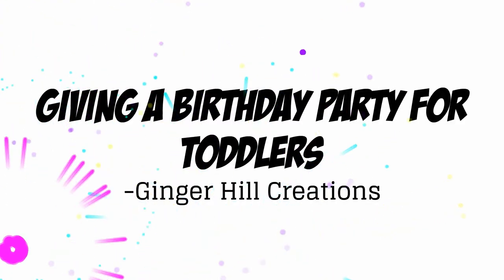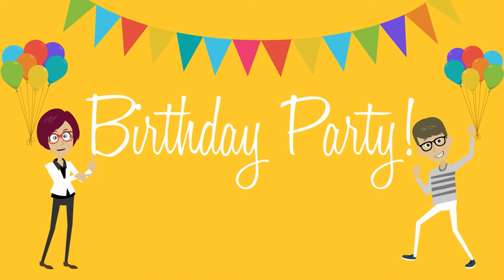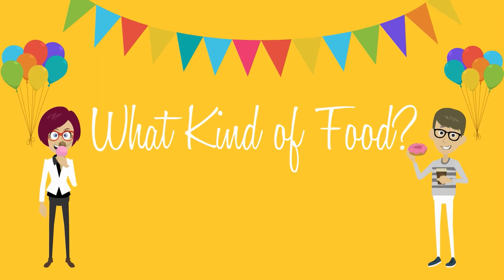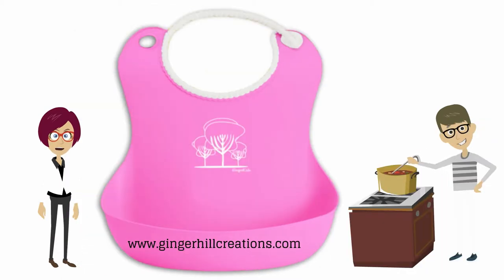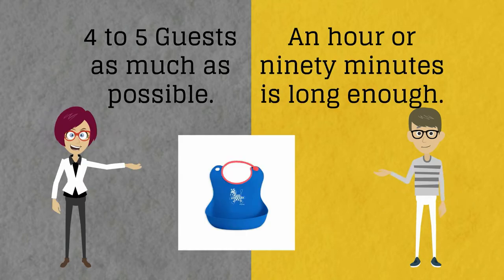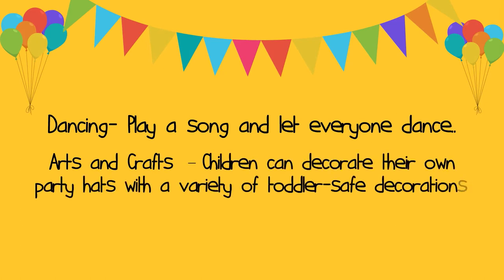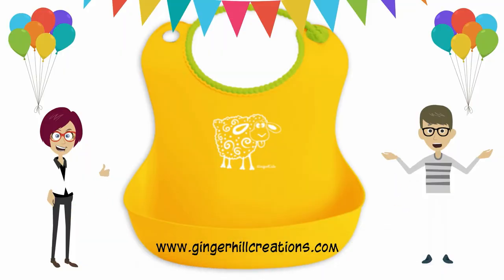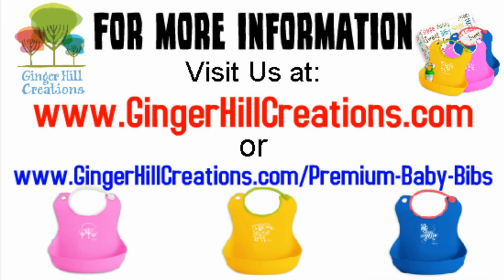Giving a Birthday Party for Toddlers - Ginger Hill Creations Baby Bibs